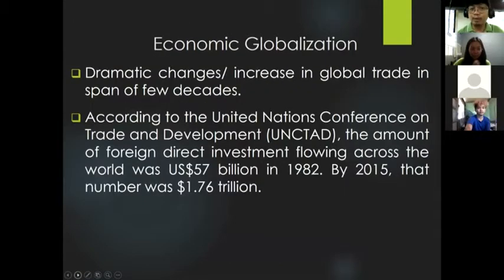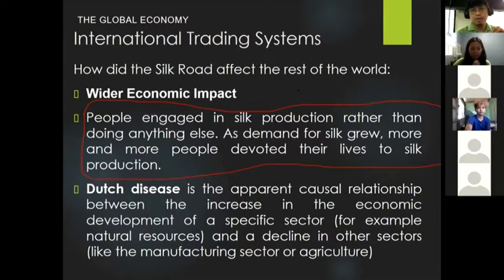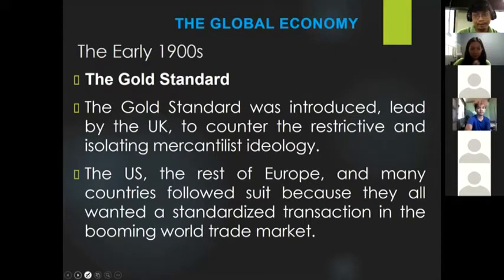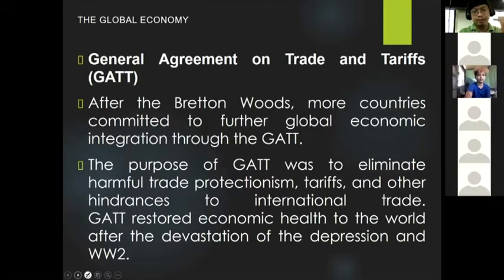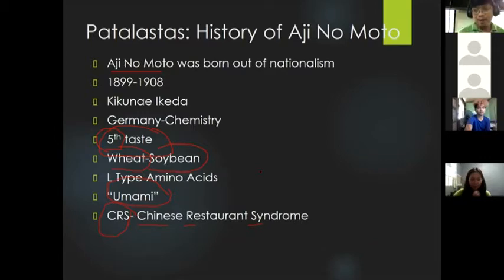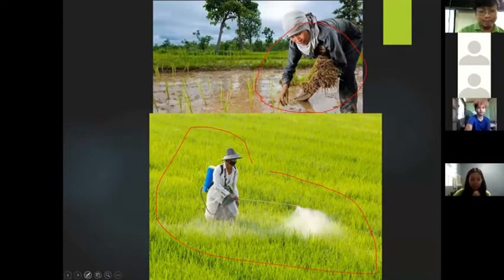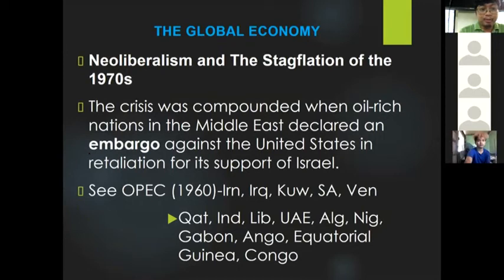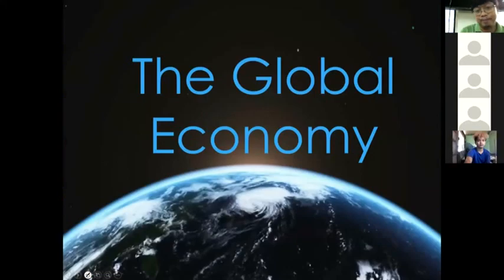Global Economy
A lecture video on Global Economy